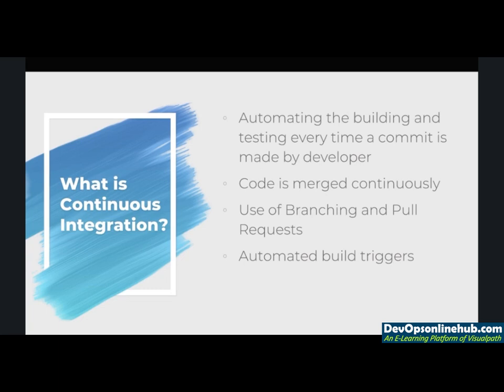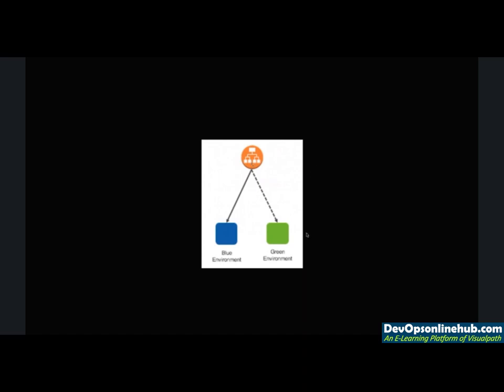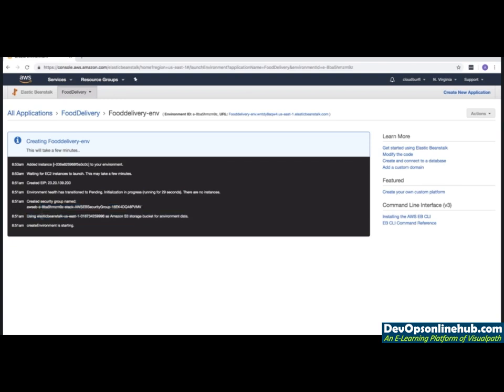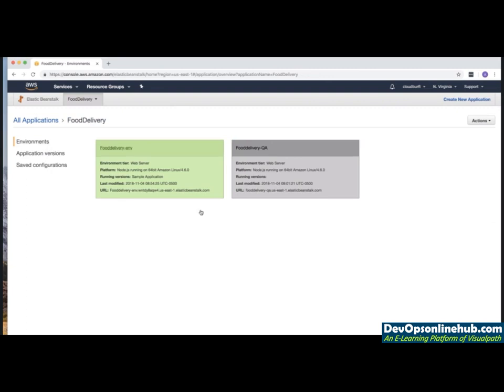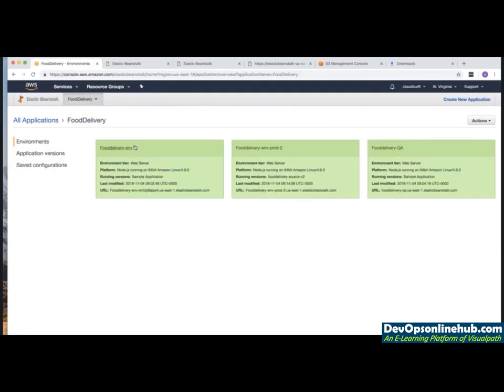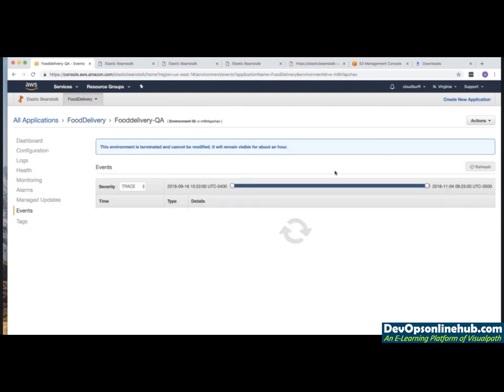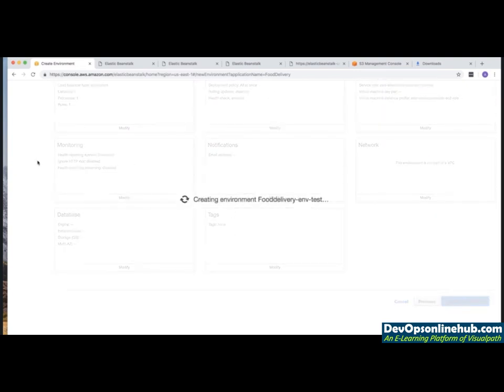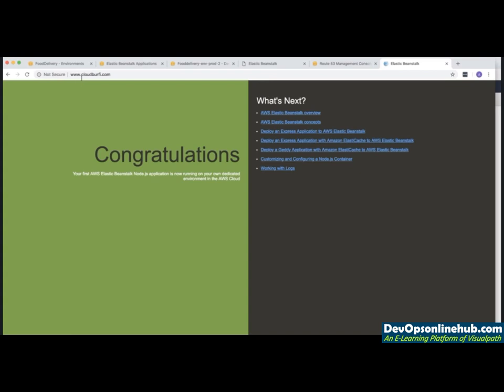#1 Introduction to CI,CD and Elastic Beanstalk Part1| AWS DevOps Tutorial for Beginners | Visualpath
In lesson 1, we are going to discuss the Introduction to CI, CD and Elastic Beanstalk Part1

We cover the following topics in this AWS DevOps Course from Basic to Professional Level:

Introduction to CI&CD and Elastic BeanStalk Part 1
Introduction to CI&CD and Elastic BeanStalk Part 2
Elastic BeanStalk From Aws CLI
Introduction JSON&YAML For CloudFormation
Creating Cloud Formation Templates
Creating Cloud Formation Stack And OpsWorks
Introduction Cloud Watch
Monitoring By Cloudwatch Metrics
Introduction And Configuring Cloud Trail
Introduction And Configuring Auto Scaling
Creating Managing Auto Scaling Policies
Introduction And Configuring Spot Instances
Introduction DynamoDB Creating Tables In DynamoDB
Scanning DynamoDB Tables
Introduction To RDS Creating Database
Creating Database Replicas&Taking Database Backups
Features Of EC2 and EBS
AMAZON SimpleQueue Services
AMAZON CloudFront
AWS Kinesis
AWS Billing
Elastic Search
AWS CodeCommit
AWS CodeBuild
AWS Code Deploy
Code Pipeline